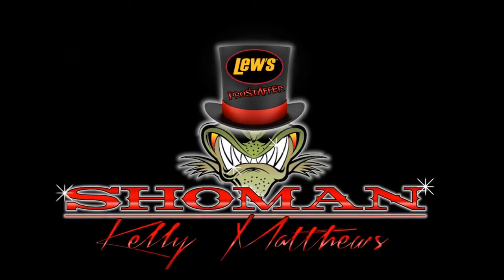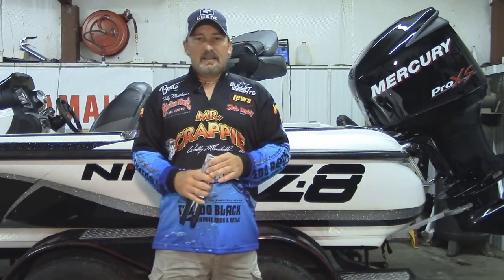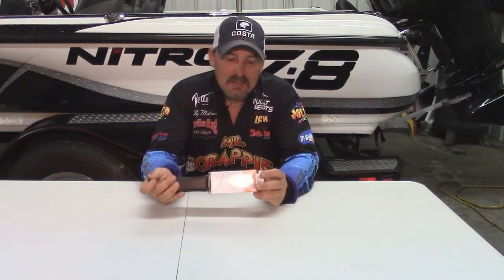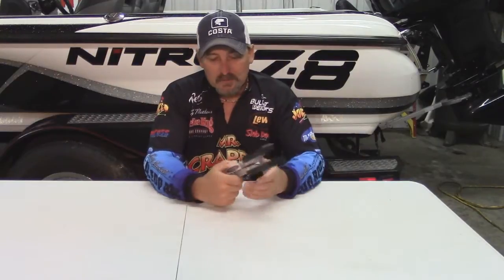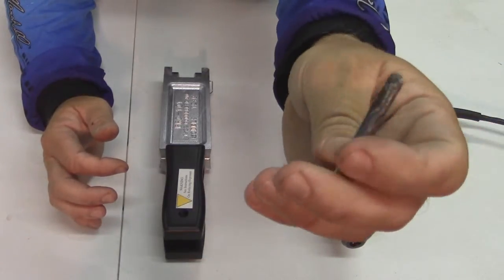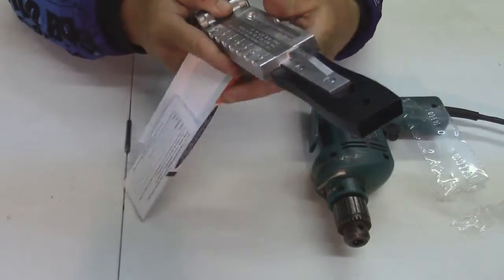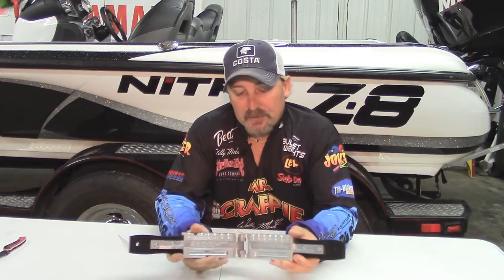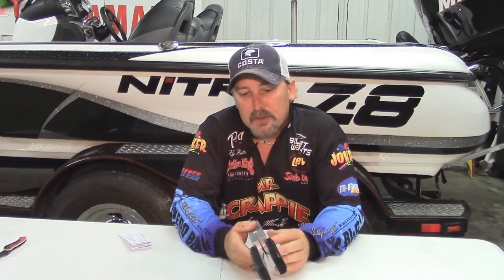Do-It Crappie Jig Head Mold mod 1/32 oz to a 1/24 oz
Do-It Crappie Jig Head Mold mod 1/32 oz to a 1/24 oz with Kelly Matthews - Weiss Lake Guide Service email - website is